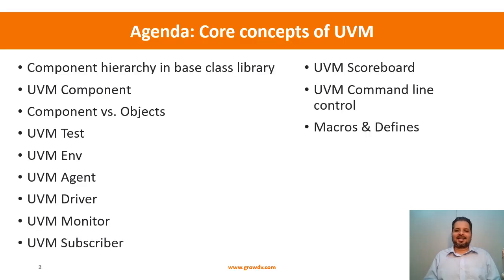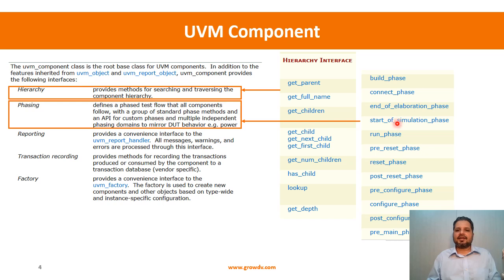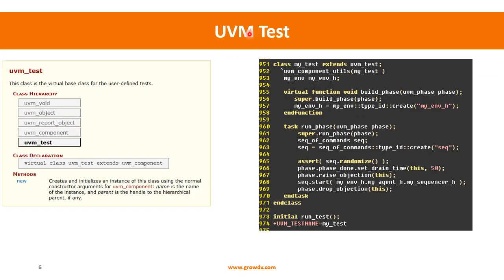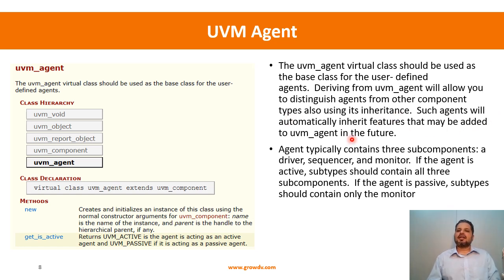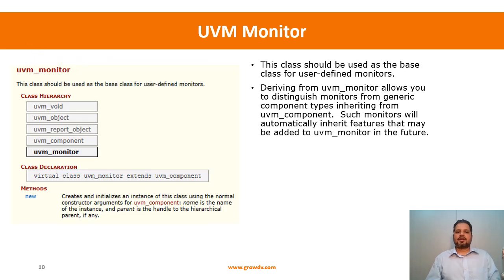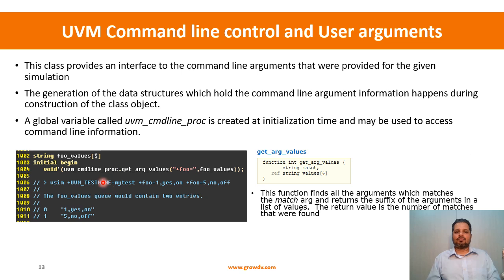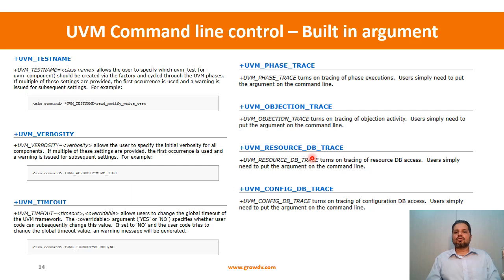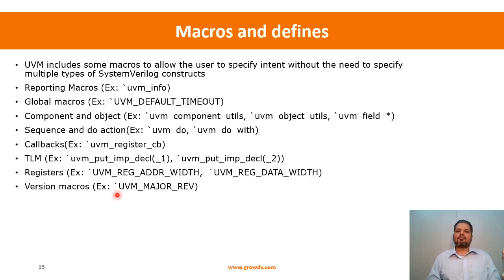UVM Component Base Class | GrowDV full course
Welcome to this *UVM Component Base Class Deep Dive* session! This video provides a comprehensive overview of the *UVM component hierarchy*, focusing on the base classes and their functionalities. Whether you're a beginner or an experienced UVM user, this session will help you solidify your understanding of UVM components, their differences from objects, and how they form the backbone of UVM testbenches.

- *UVM Component Hierarchy*: Learn about the base class structure and how components like UVM EnV, UVM Agent, UVM Driver, UVM Monitor, and UVM Scoreboard extend from UVM Component.
- *Component vs. Object*: Understand the key differences between UVM components and objects, including their lifecycle, phasing, and factory registration.
- *Command Line Control*: Discover how to use UVM's command line processor to extract and utilize command line arguments for test control and debugging.
- *Built-in Macros and Defines*: Explore the various UVM macros and defines, including reporting macros, field macros, and sequence-related macros, to streamline your UVM testbench development.

- *0:00* - Introduction to UVM Component Base Class
- *1:51* - UVM Component Hierarchy Overview
- *2:38* - UVM Component Base Class Deep Dive
- *5:12* - Differences Between UVM Components and Objects
- *6:53* - UVM Test Base Class
- *7:44* - UVM EnV Base Class
- *9:04* - UVM Agent Base Class
- *10:22* - UVM Driver Base Class
- *12:08* - UVM Monitor Base Class
- *12:44* - UVM Subscriber Base Class
- *13:55* - UVM Scoreboard Base Class
- *14:47* - Command Line Control in UVM
- *18:08* - Built-in Command Line Arguments
- *19:46* - UVM Macros and Defines Overview
- *22:46* - Conclusion and Key Takeaways

- *Clear Explanation*: The video breaks down complex UVM concepts into easy-to-understand segments, making it ideal for both beginners and advanced users.
- *Practical Insights*: Learn how to use UVM's built-in features like command line control and macros to enhance your testbench development and debugging process.
- *Time-Saving*: With accurate timestamps, you can jump directly to the sections most relevant to your needs.

This video is a must-watch for anyone looking to master *UVM components* and their role in building efficient and scalable testbenches.